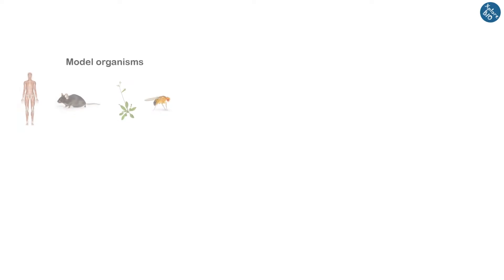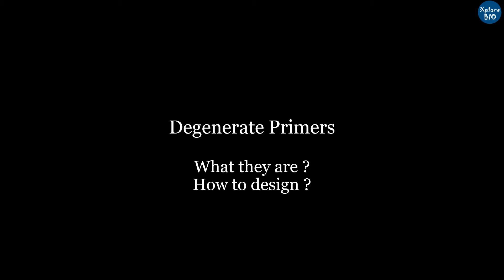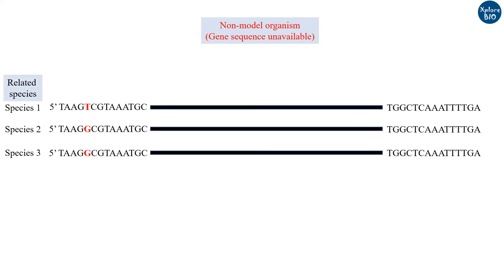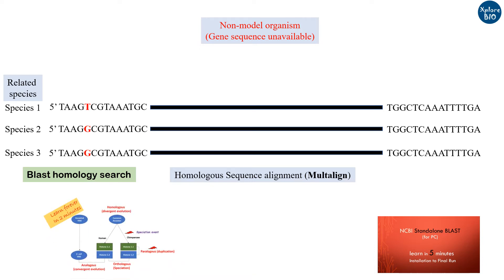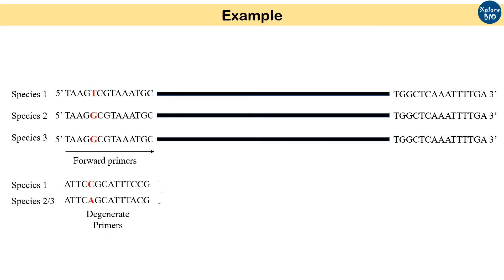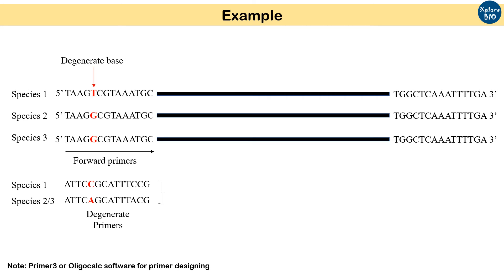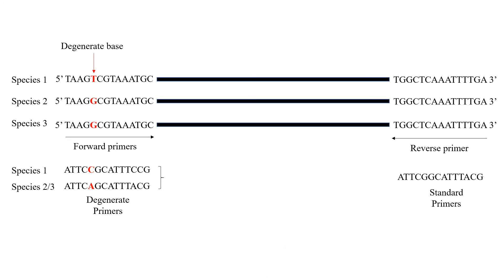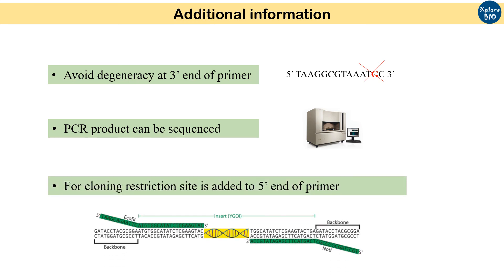What are Degenerate primers? How to Design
Not having gene sequence for your organism? Want to amplify/clone specific genes? Designing a degenerate primer is a way to amplify genes with an unknown sequence in our organism. Degenerate primers are designed from the conserved region of sequences in related species. Watch this video till the end to learn more.